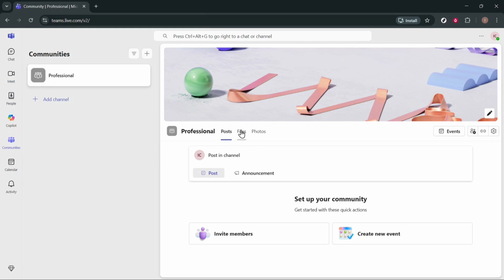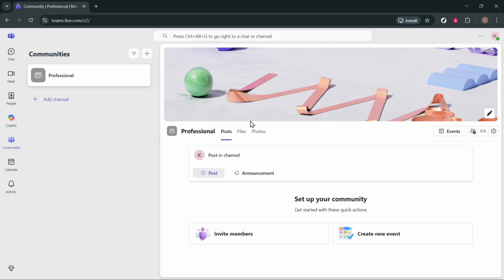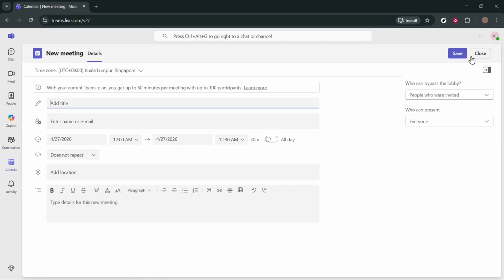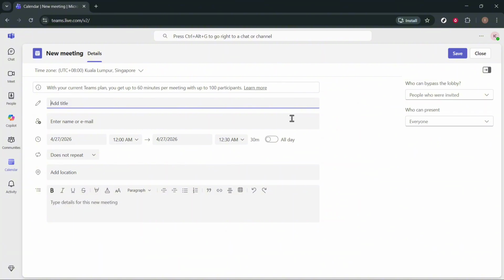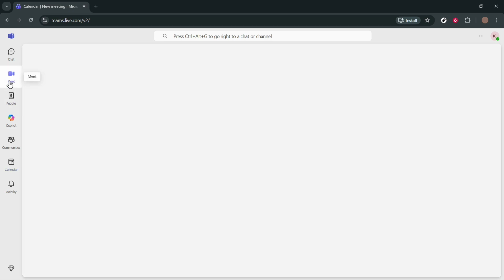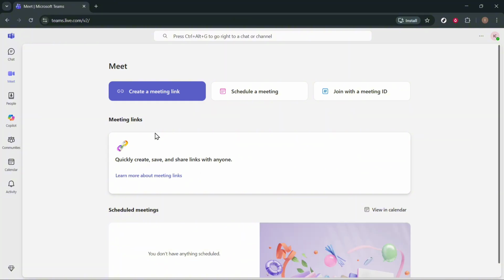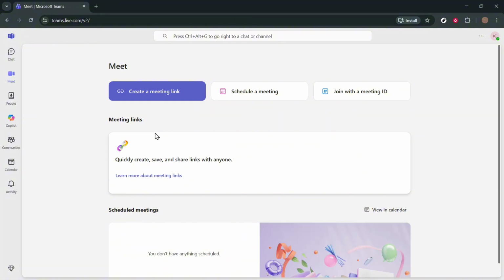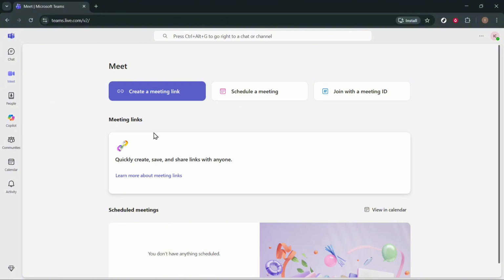HOW TO USE MICROSOFT TEAMS FOR A MEETING 2026! (QUICK & EASY)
In this video, I am going to show you how to use Microsoft Teams for a meeting 2026 with a full guide covering all essential features. Learn tips for scheduling, joining, and managing meetings effectively. Perfect for beginners and pros wanting to master Microsoft Teams meetings and collaboration tools.